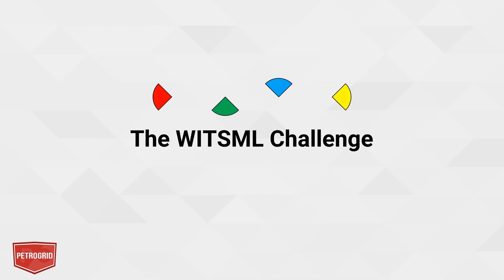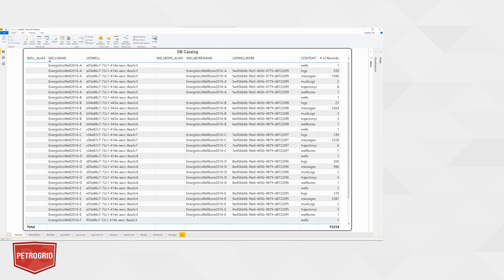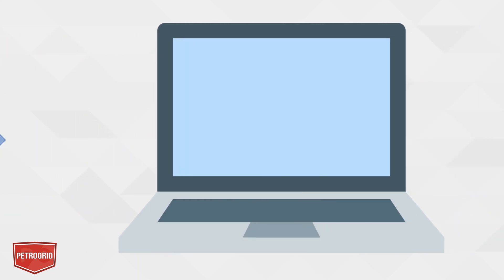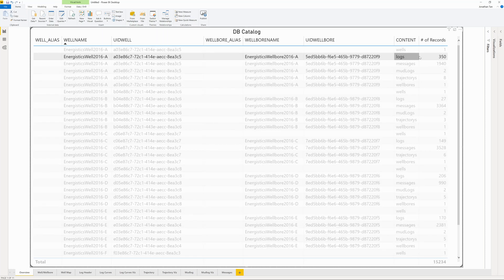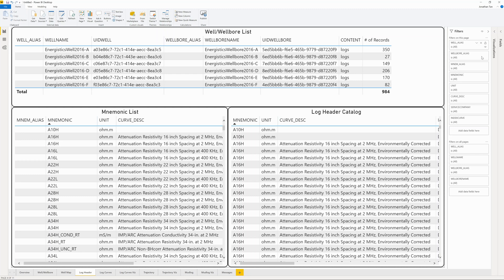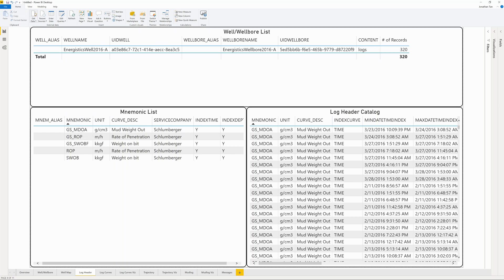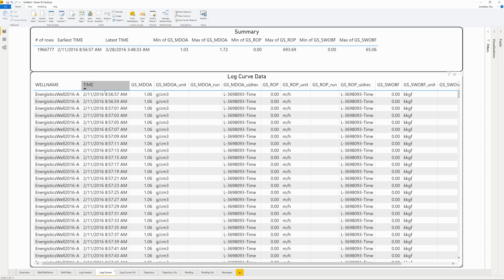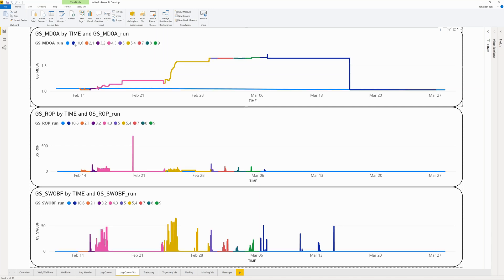WITSML Analytics & Power BI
In this video, we will discuss how to prepare your WITSML™ data to do analytics with Power BI®.

Previous Video:
WITSML Catalog (Metadata) Generation